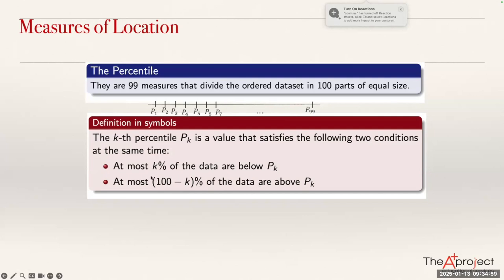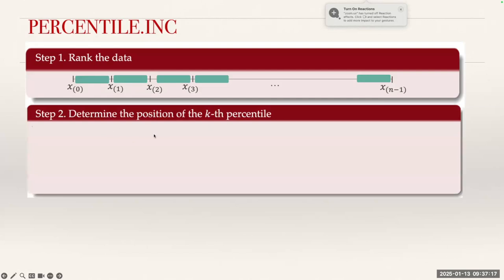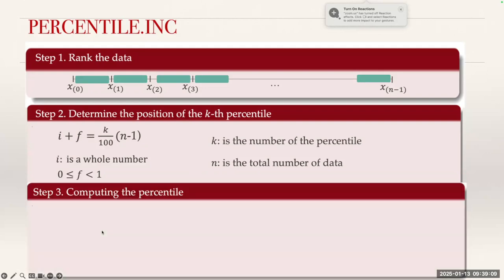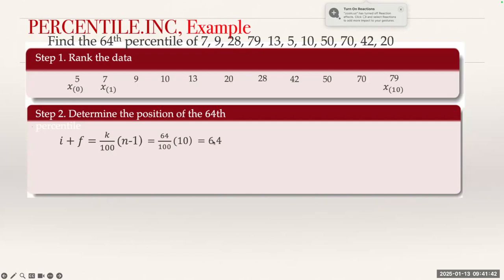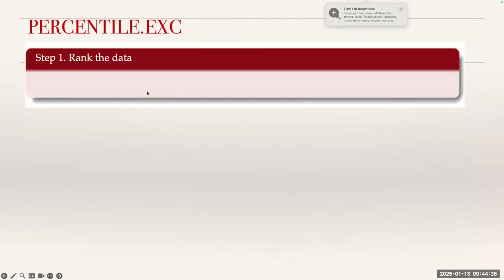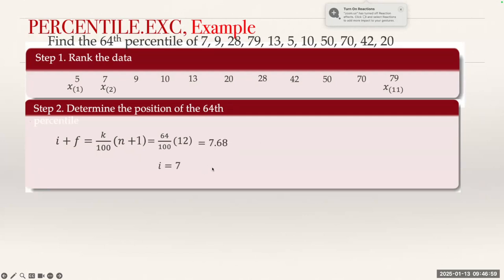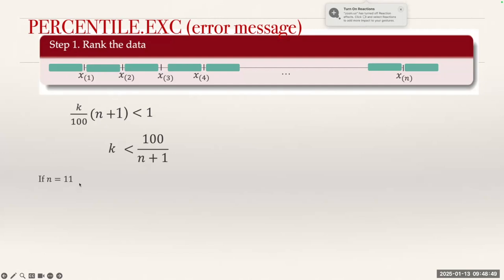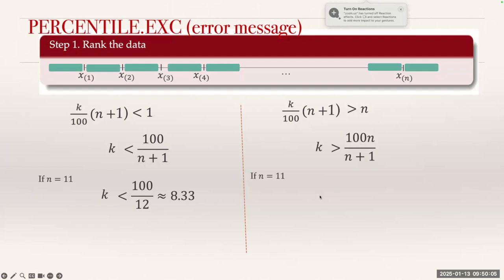Excel's PERCENTILE Secret: Why INC and EXC Give Different Results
Struggling with percentiles in Excel? You're not alone! In this video, we break down the key differences between the PERCENTILE.INC and PERCENTILE.EXC functions. I'll show you why they give you different results for the same data and how their underlying formulas use interpolation differently.

We'll cover:
⏱️ **0:00** - What are percentiles
⏱️ **0:50** - How PERCENTILE.INC Really Works (with visualization)
⏱️ **3.10** - Example of manual calculation of PERCENTILE.INC
⏱️ **5:06** - How PERCENTILE.EXC Really Works (with visualization)
⏱️ **6.00** - Example of manual calculation of PERCENTILE.EXC
⏱️ **4:30** - Side-by-Side Comparison Example
⏱️ **7:16** - When does PERCENTILE.EXC give an ERROR? (and how to avoid it)

By the end of this video, you'll be a percentile pro and never get confused again!